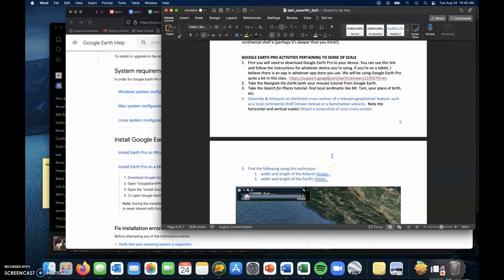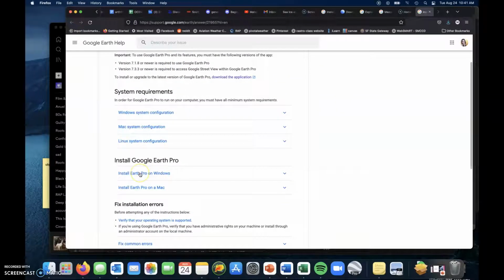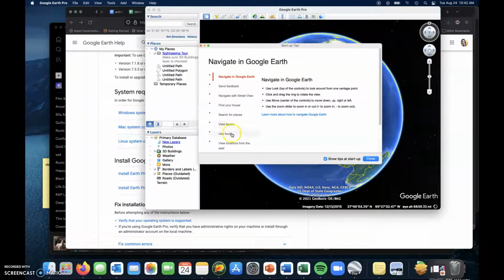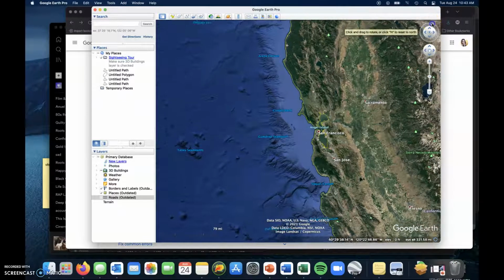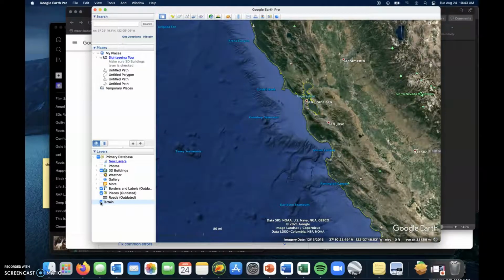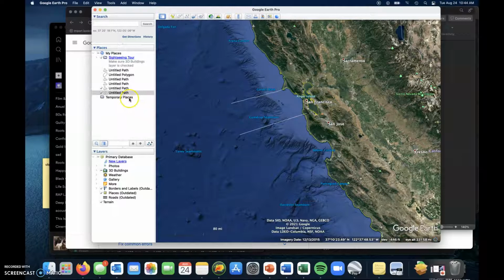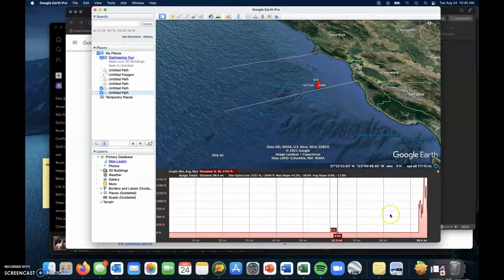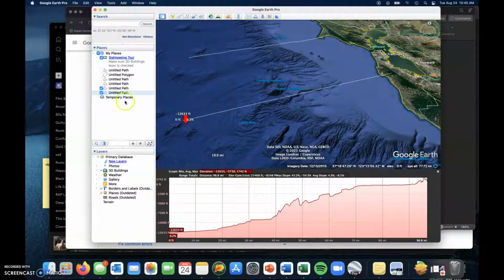Google Earth Pro Demo